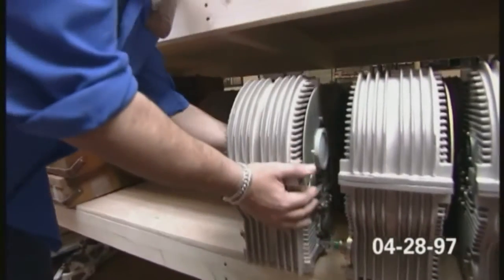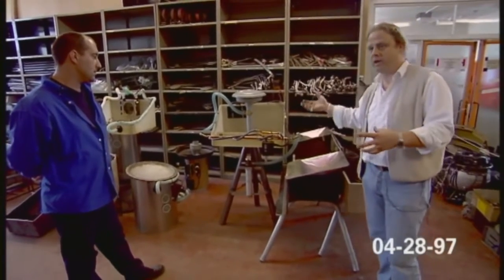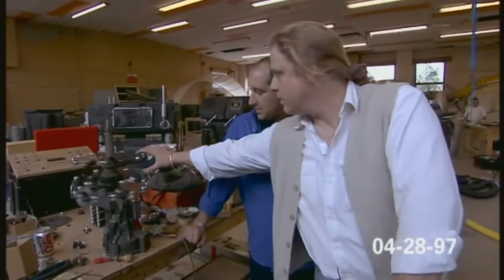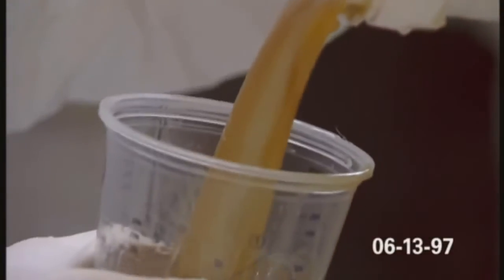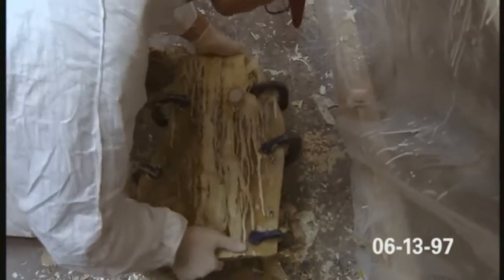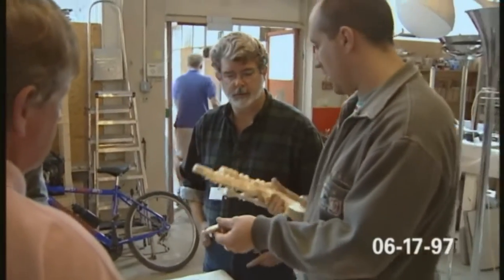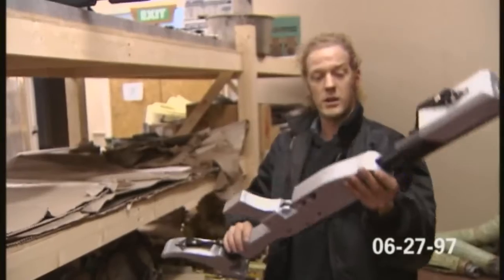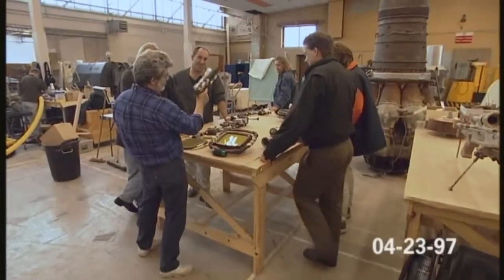Star Wars Episode I Boys In Paradise Webisode